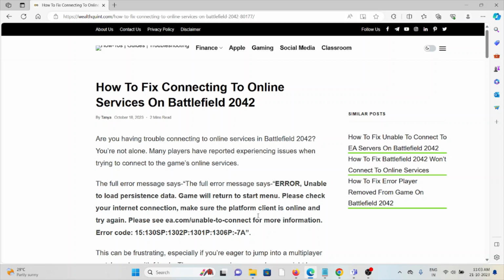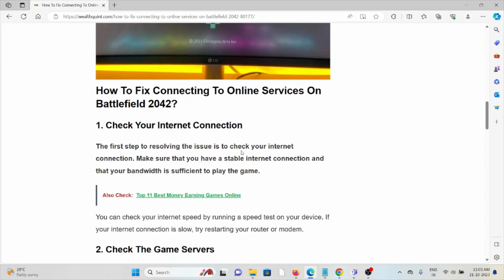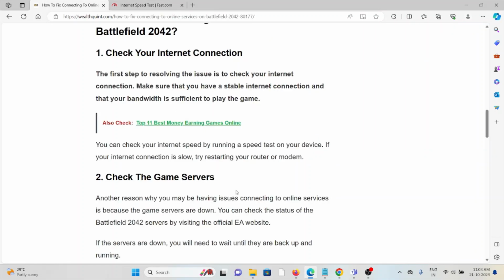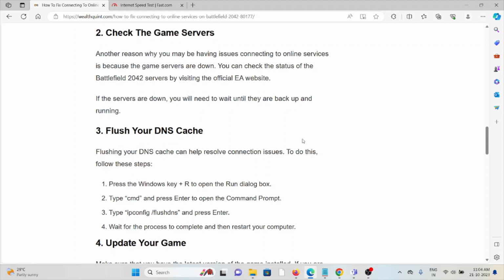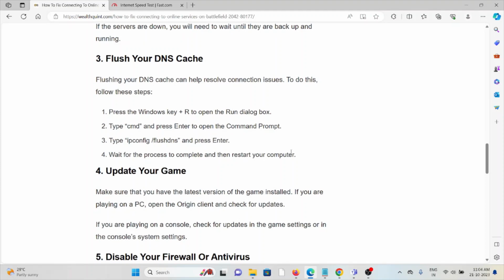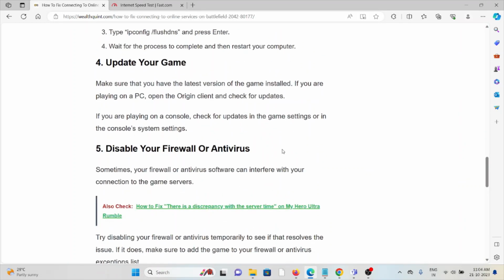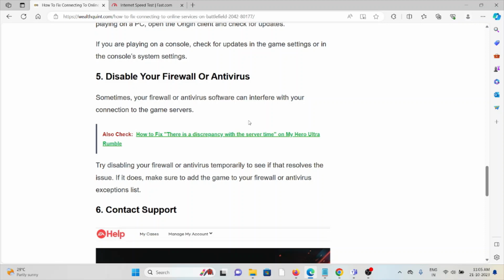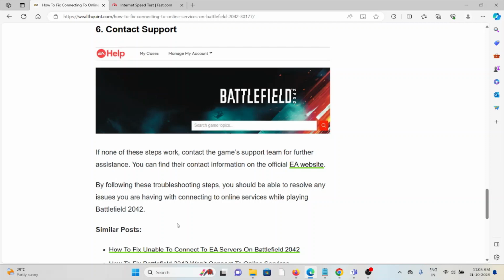How To Fix Connecting To Online Services On Battlefield 2042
Are you having trouble connecting to online services in Battlefield 2042? You’re not alone. Many players have reported experiencing issues when trying to connect to the game’s online services.The full error message says-“The full error message says-“ERROR, Unable to load persistence data. Game will return to start menu. Please check your internet connection, make sure the platform client is online and try again. Please see ea.com/unable-to-connect for more information. Error code: 15:130SP:1302P:1301P:1306P:-7A”.This can be frustrating, especially if you’re eager to jump into a multiplayer match or play with friends. There are several reasons why you might be having trouble connecting to online services in Battlefield 2042.It could be due to server issues on EA’s end, problems with your internet connection, or issues with the game itself. Fortunately, there are steps you can take to troubleshoot the issue and get back to playing as soon as possible.

0:00 Introduction
0:37 Solution 1:Check Your Internet Connection
0:55 Solution 2:Check The Game Servers
1:15 Solution 3:Flush Your DNS Cache
1:35 Solution 4:Update Your Game
1:51 Solution 5:Disable Your Firewall Or Antivirus
2:09 Solution 6:Contact Support